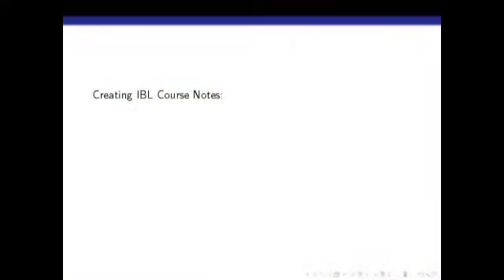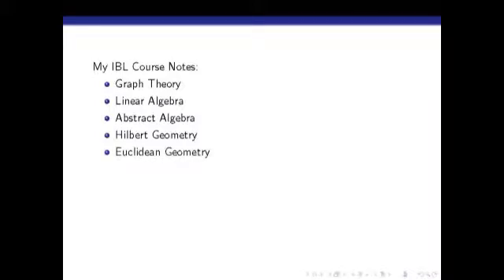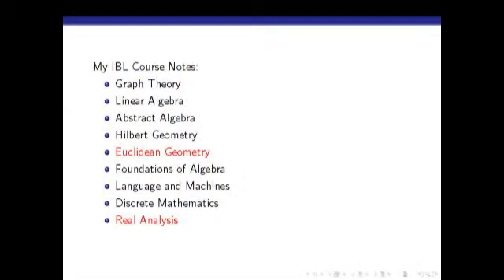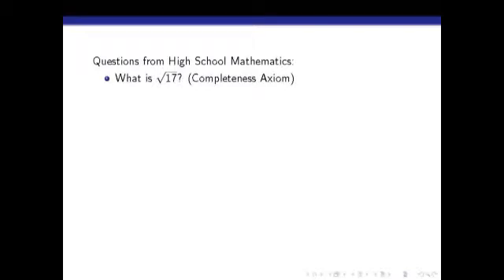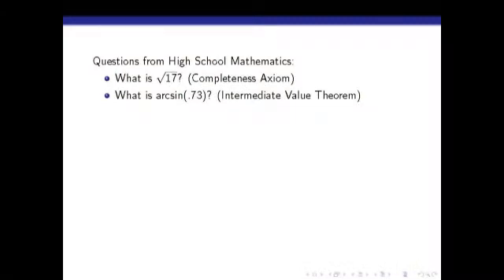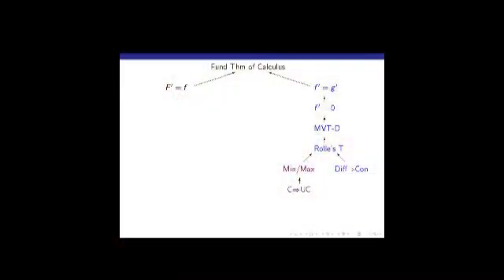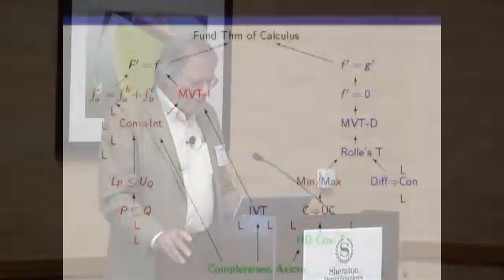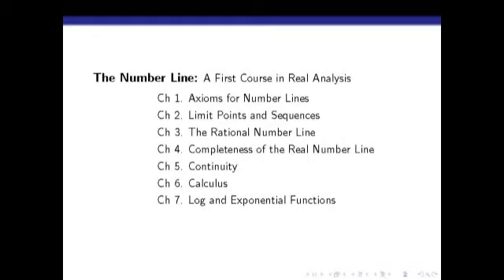53 David Clark